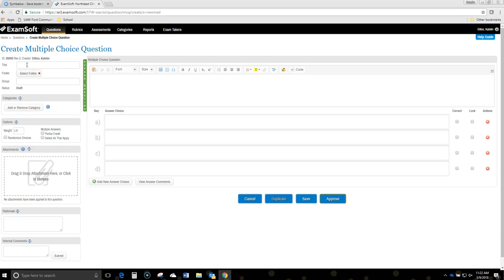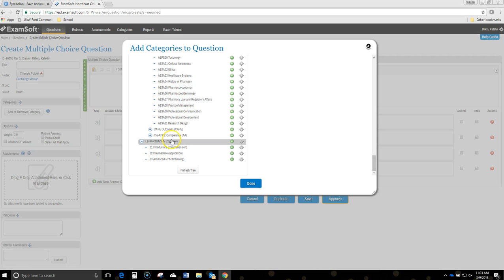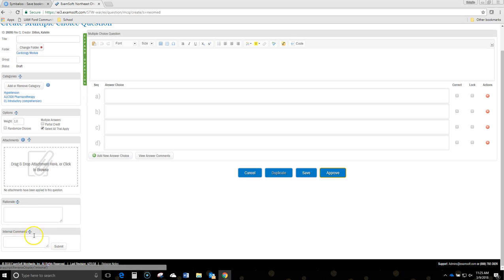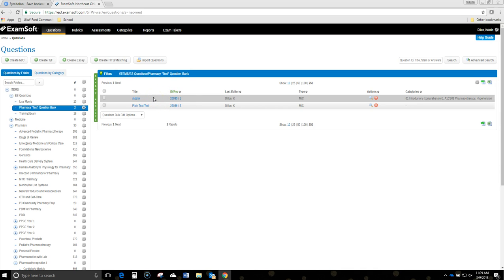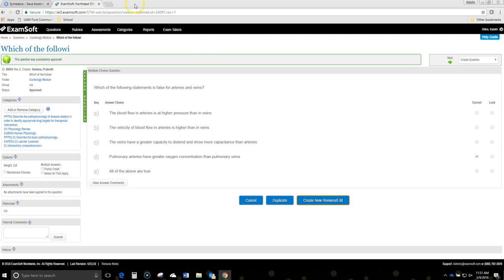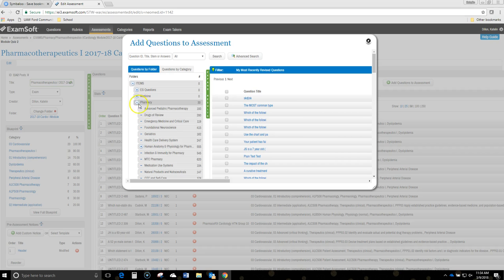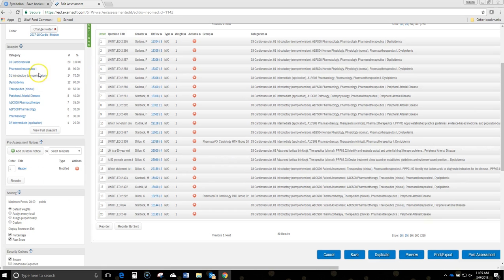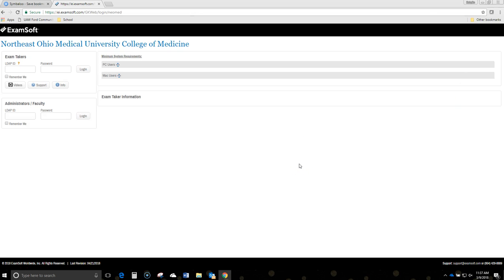ExamSoft How To Video